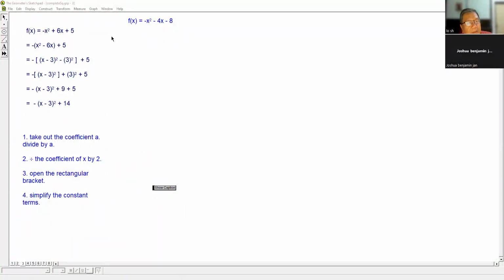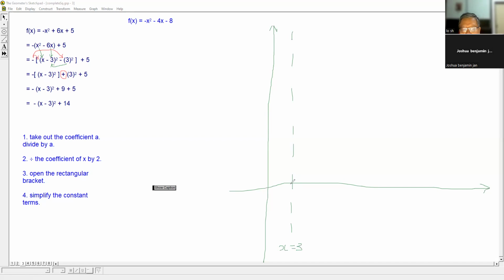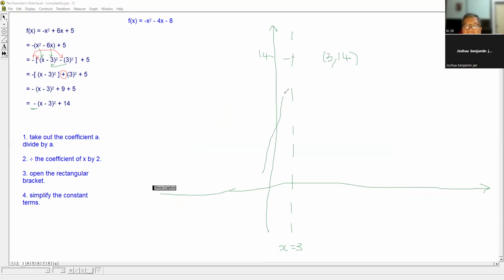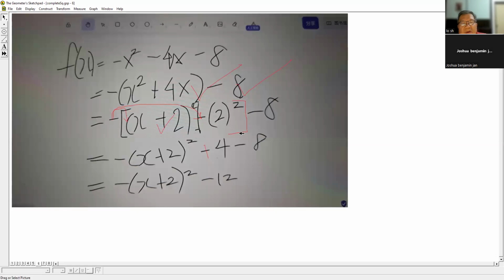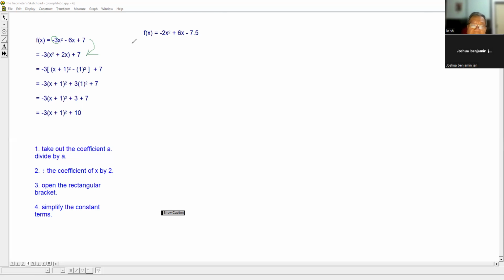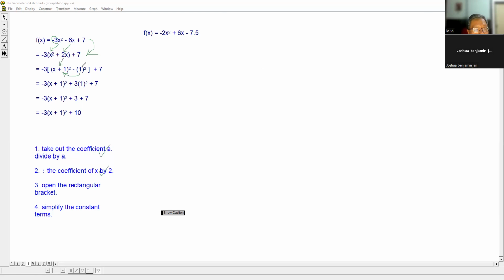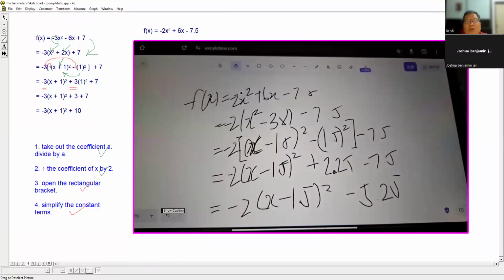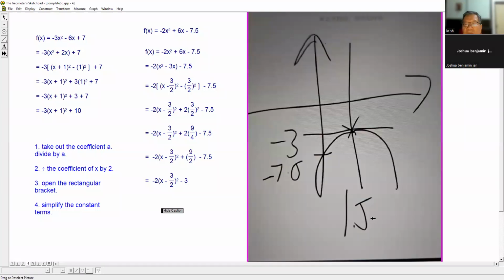Completing Square 3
complete the square for a quadratic function to sketch the graph